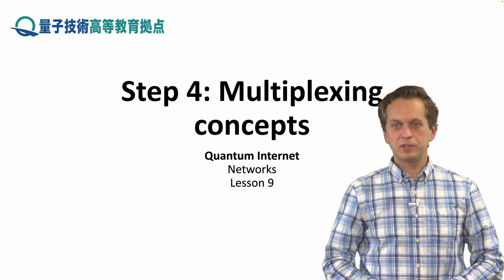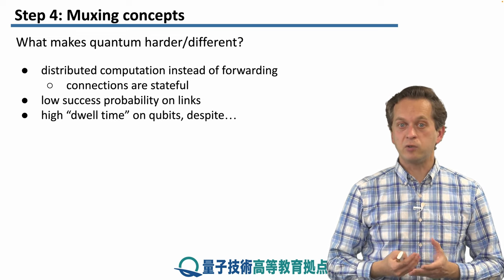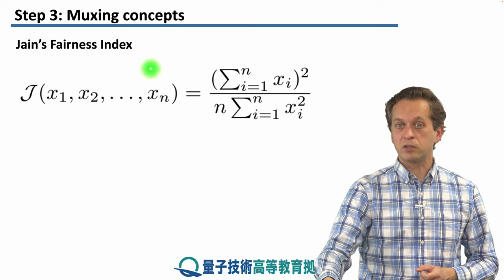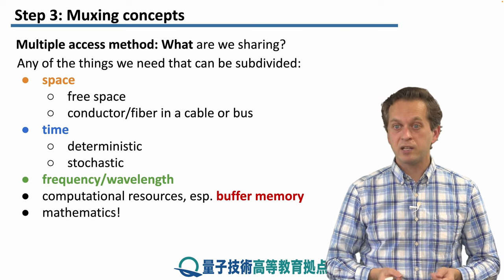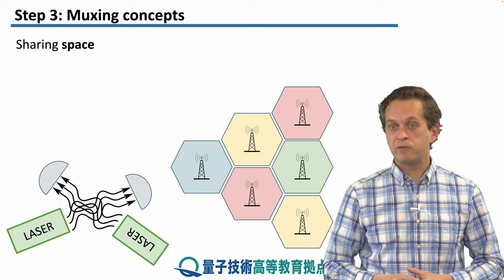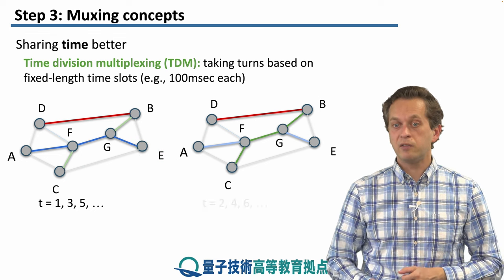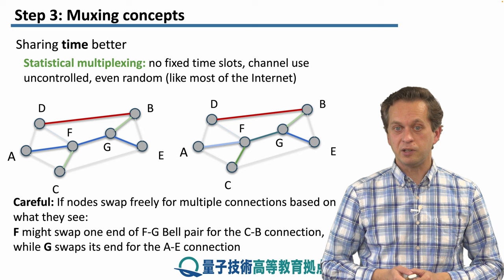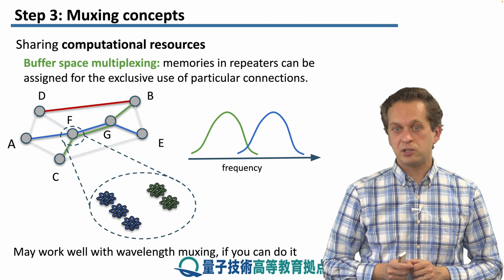9-4 Multiplexing concepts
Lesson 9 Routing and Multiplexing
Step 4: Multiplexing concepts
We conclude this Lesson with introducing what multiplexing is and why it is important in quantum networks.